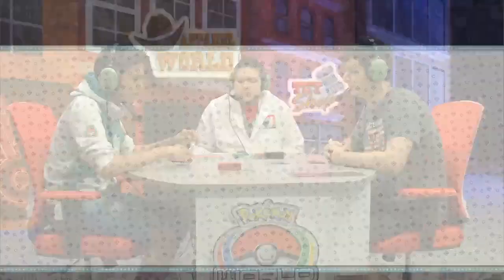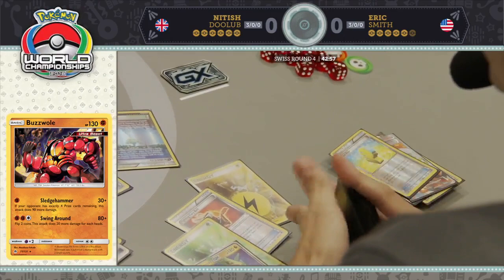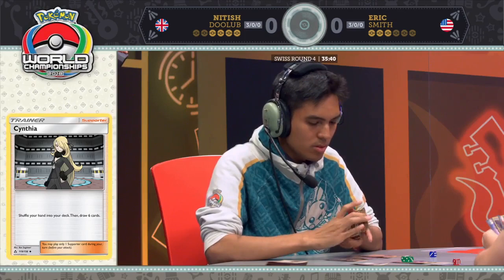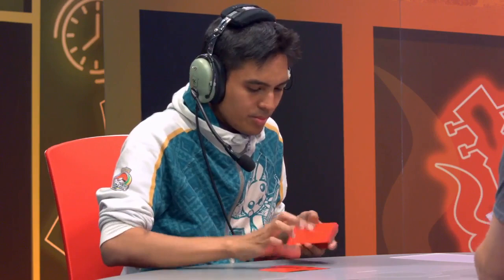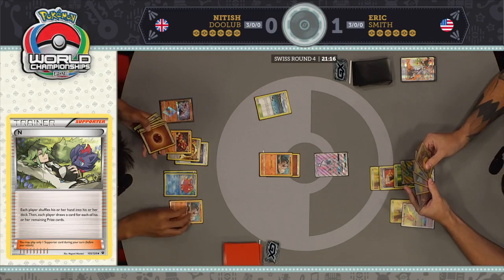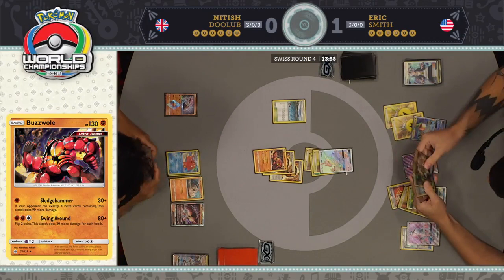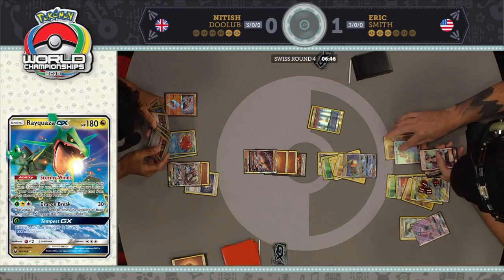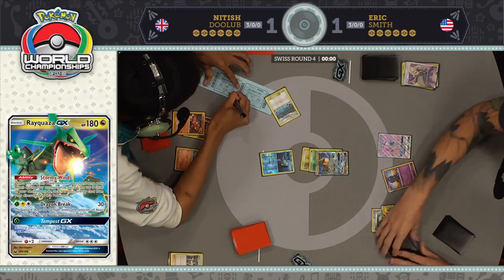TCG DAY 2 Swiss R4 Eric Smith Vs Nitish Doolub POKEMON WORLD CHAMPIONSHIPS